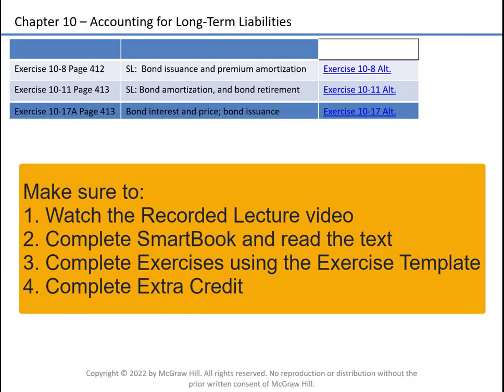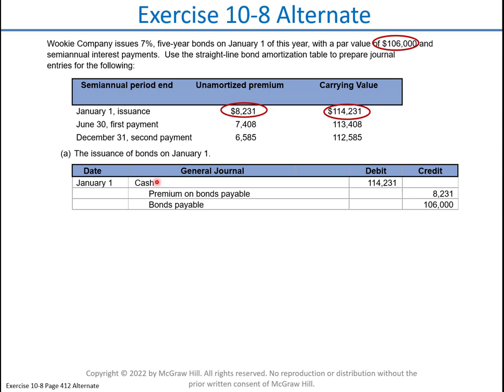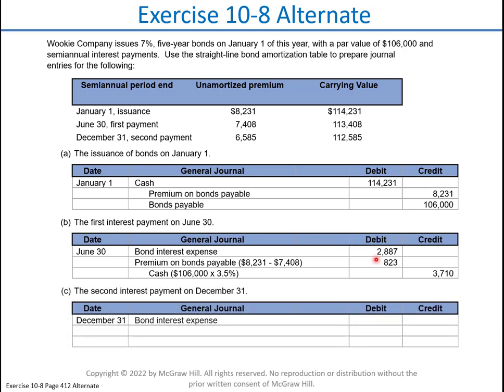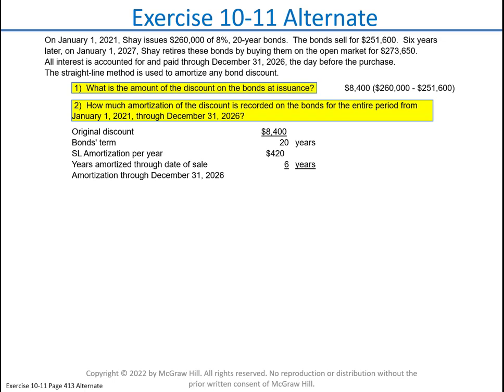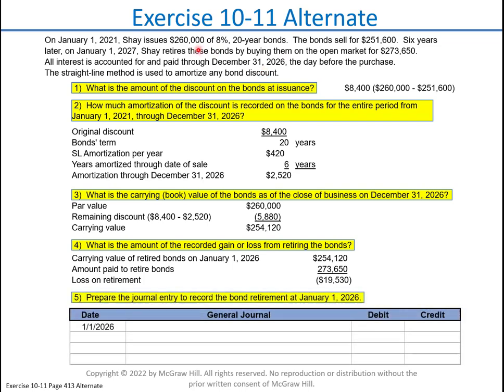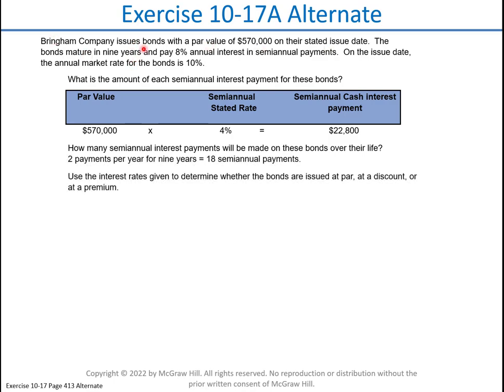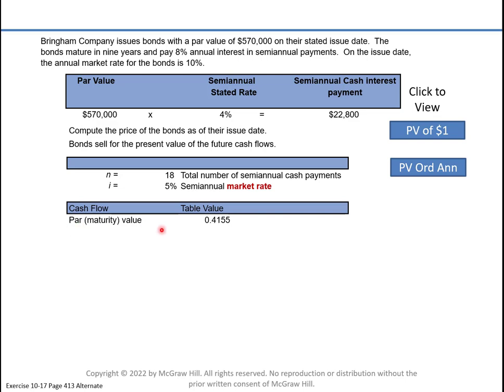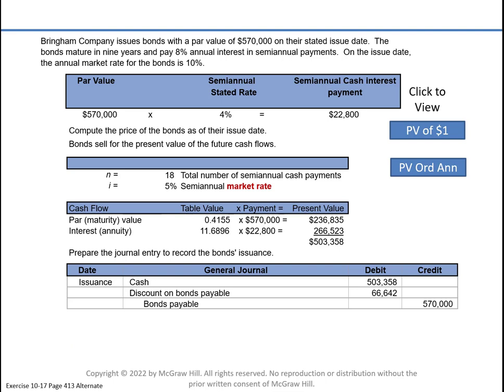ACC 201 Ch 10 Alterative Exercises